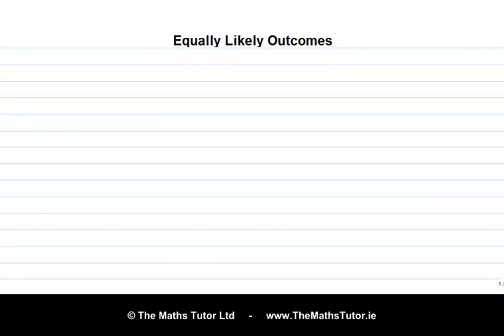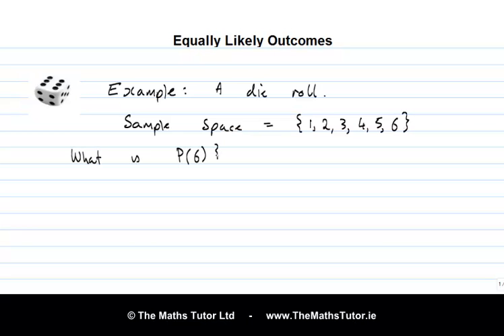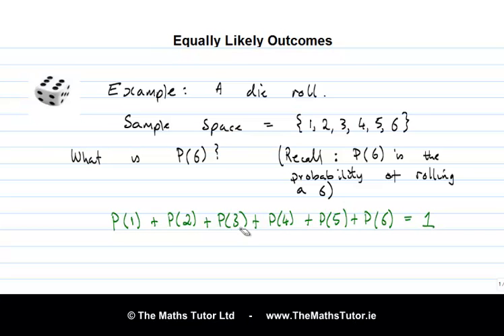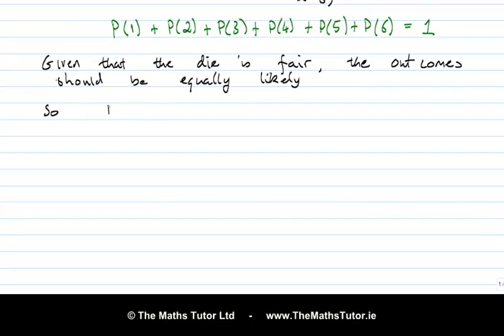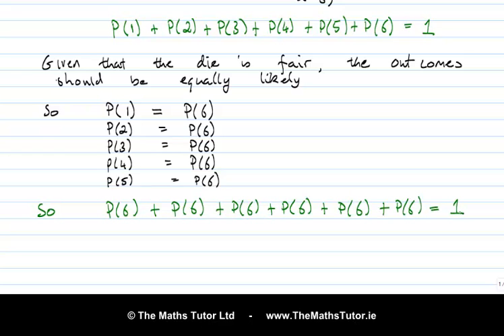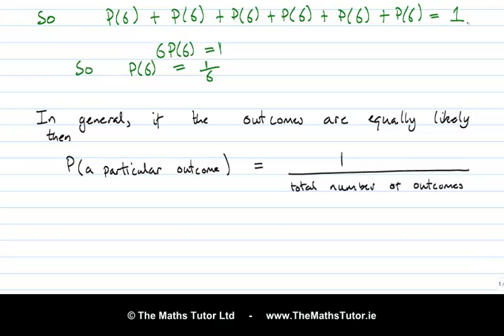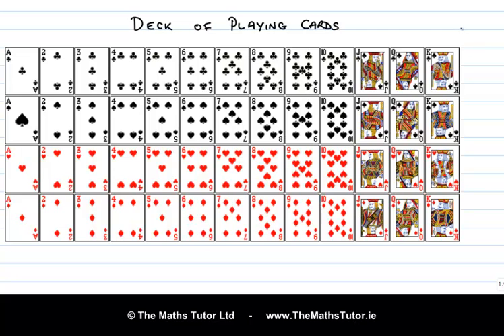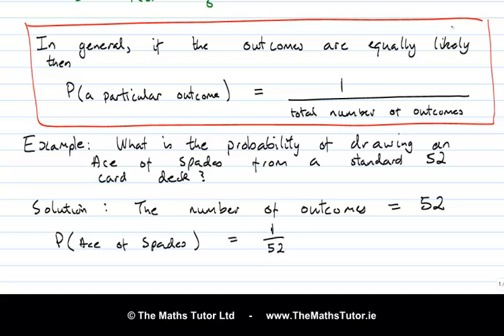Equally Likely Outcomes I